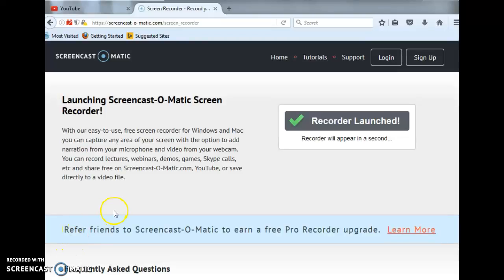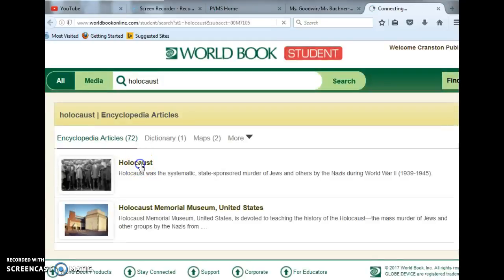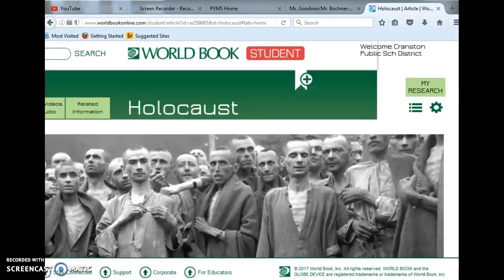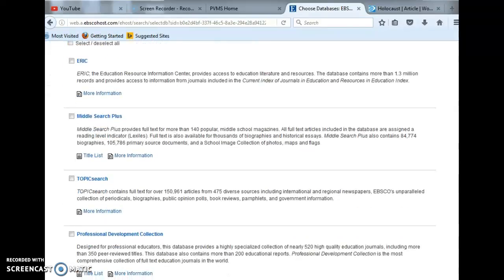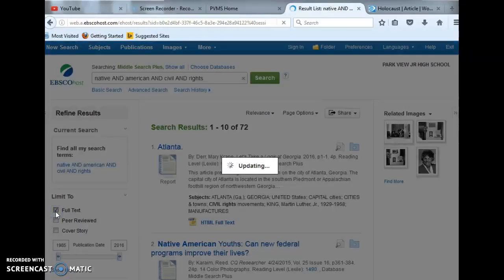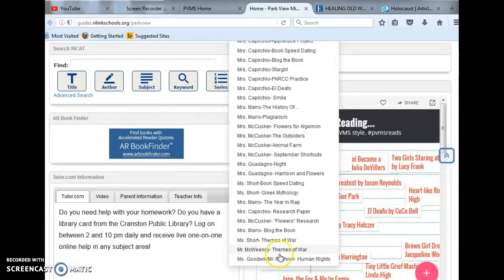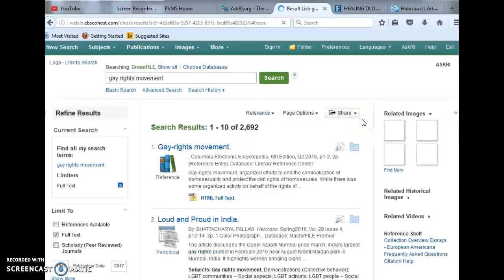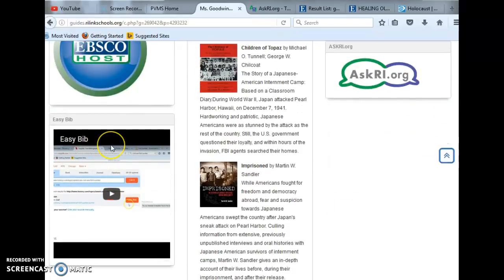Database for Human Rights